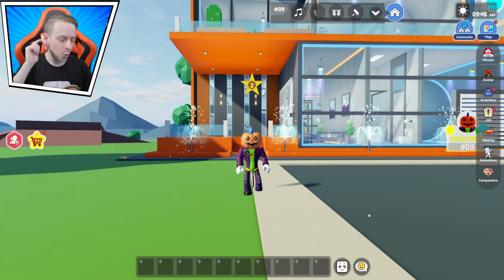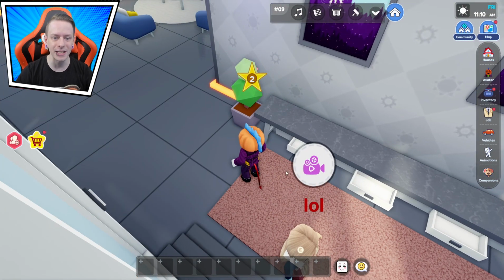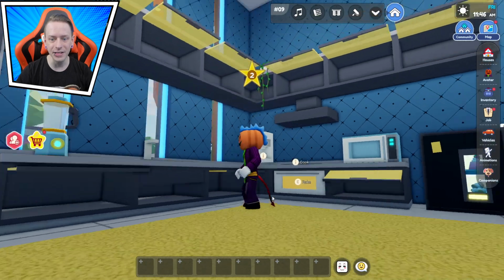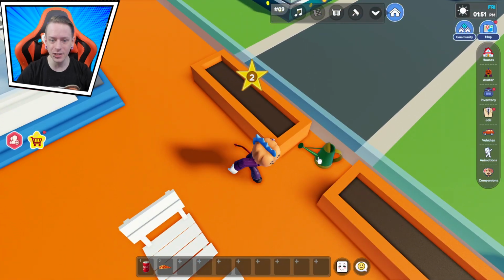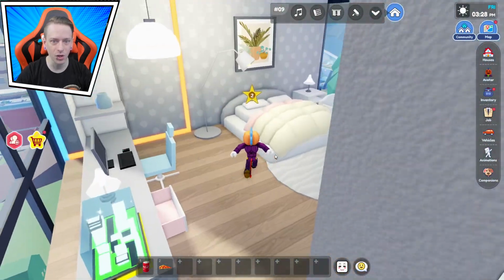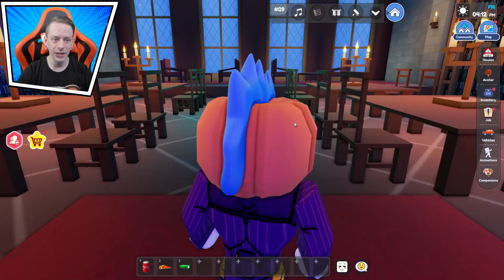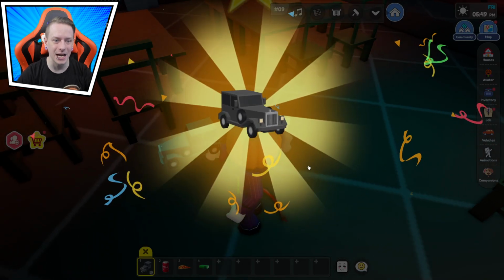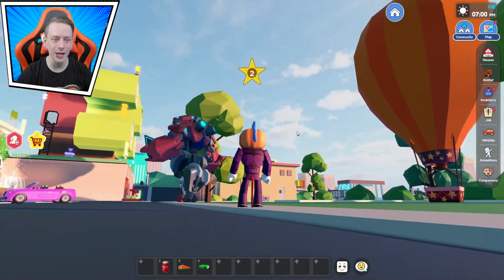Secret Library Hidden In The New House In Roblox Livetopia Update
New livetopia update in this roblox game. Livetopia roblox is a role play game with a bunch of livetopia secrets and updates! I hope you enjoy my livetopia update 43 video!!

Livetopia🌼 Flower Hut
By Century Makers